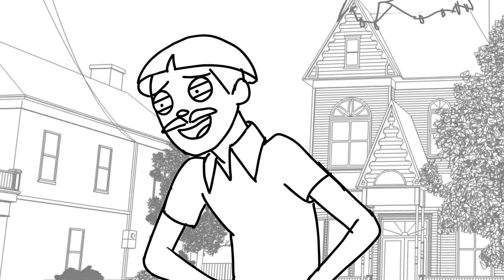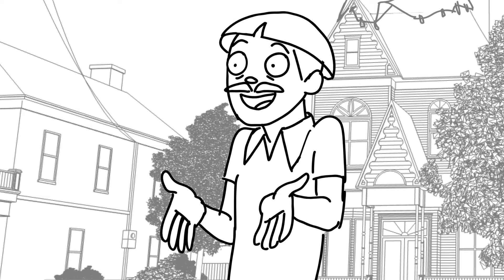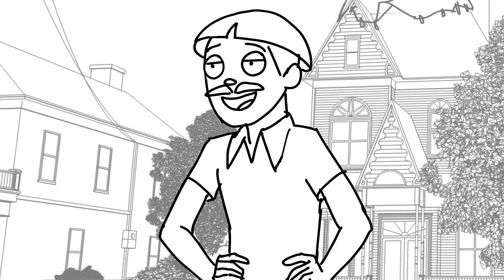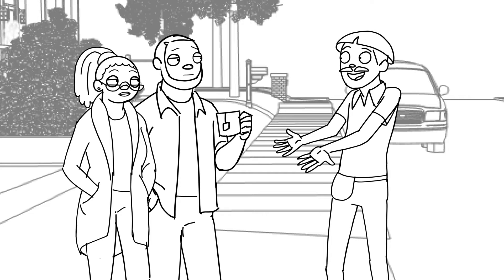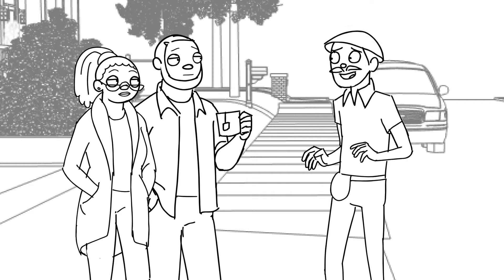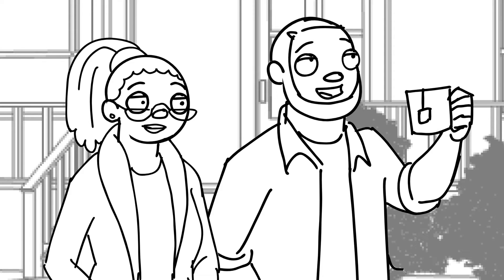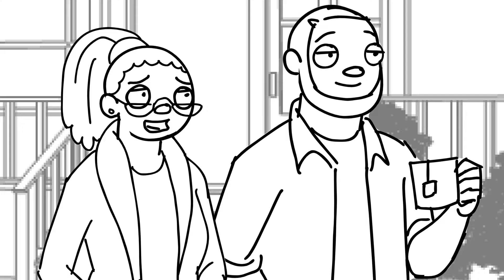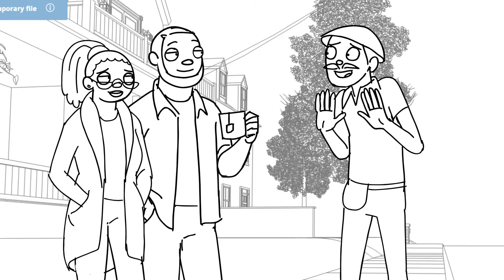THE HARPER HOUSE - AWKWARD FREDDY SB SAMPLE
Brad Neely's The Harper House on Paramount +
Storyboarded by Sakari Singh